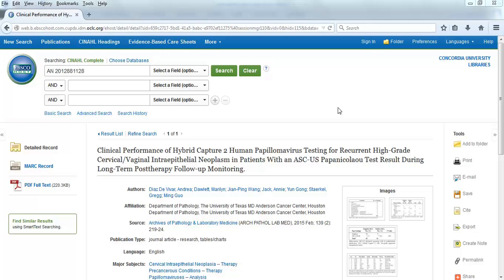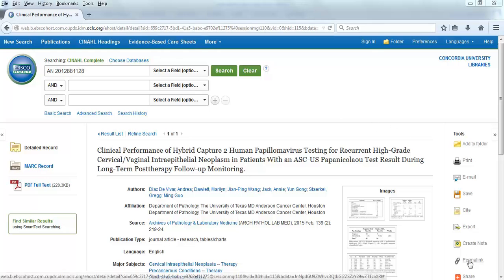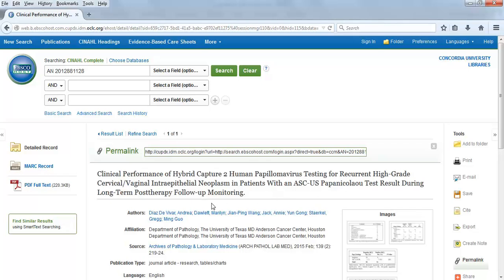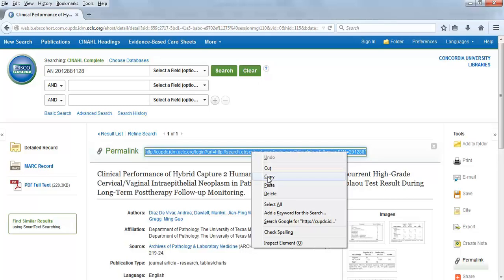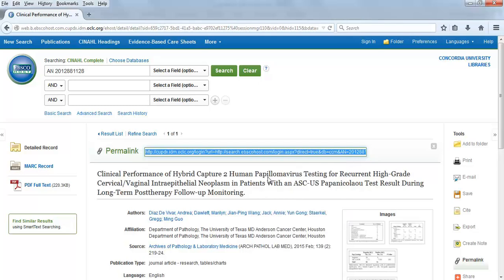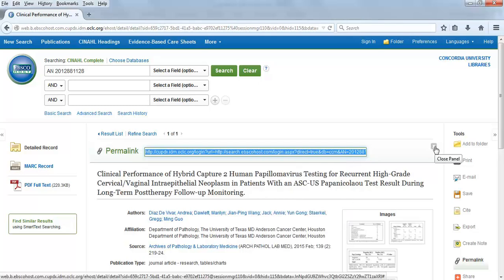Locating permanent links in EBSCO record page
How to locate permanent links in the record page of an EBSCO database.